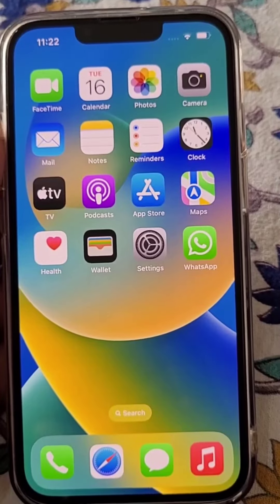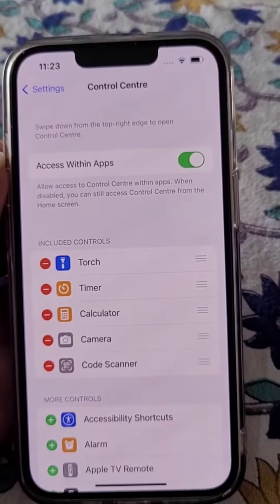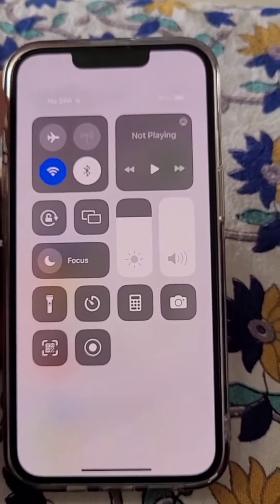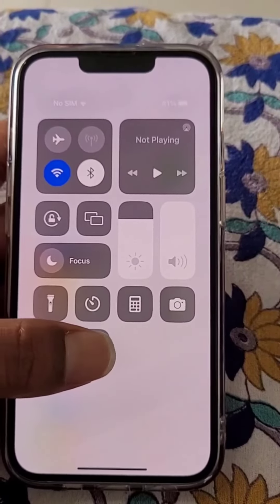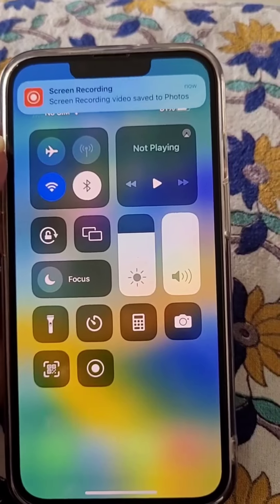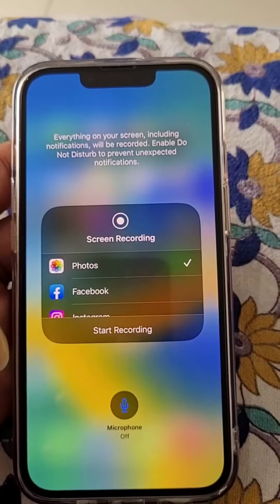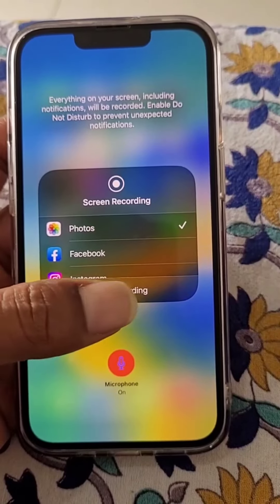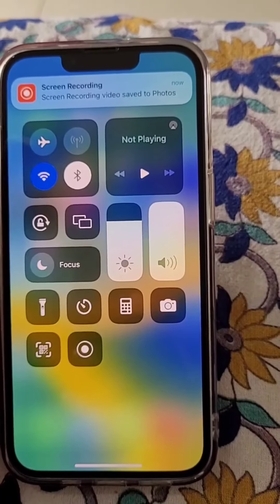How to record screen on iphone | Iphone 13 screen recording | Iphone screen recorder settings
How to do screen recording in iphone
Iphone screen recording with sound
Iphone record screen with microphone on setting